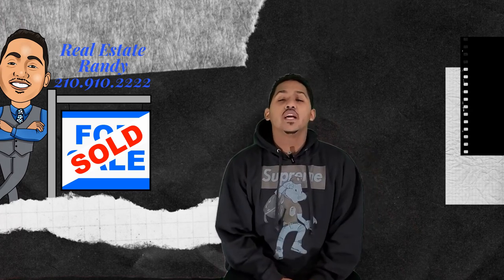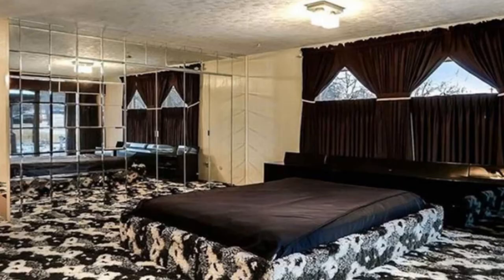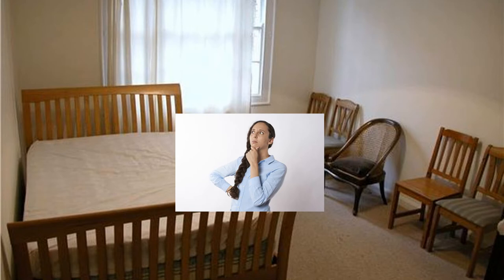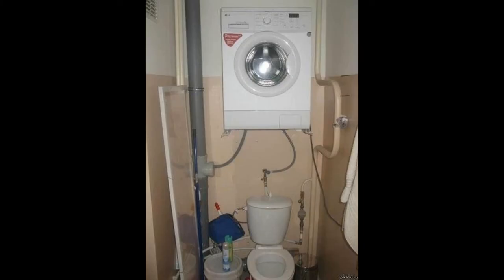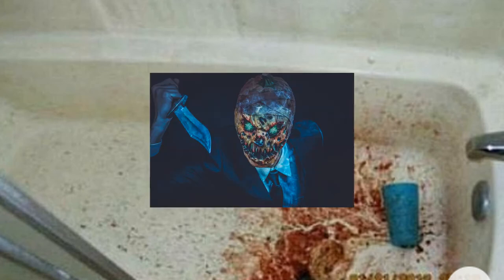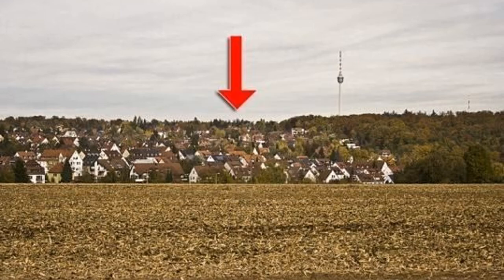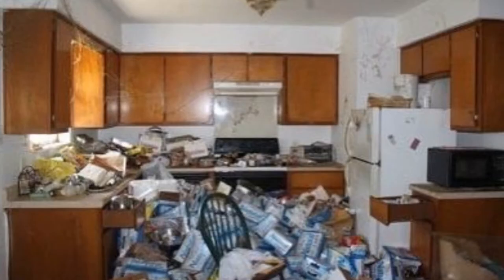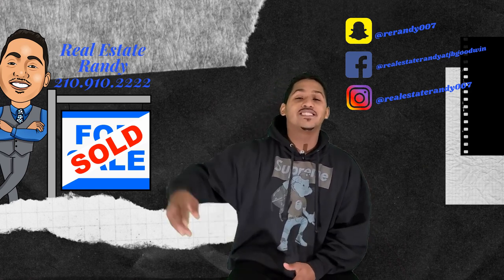Actual Photos From the MLS that You Wont Believe Are Real!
Randy Stevens (Real Estate Randy) is your San Antonio & Austin area specialist! Helping sellers sell their homes as effortlessly as possible and helping buyers find the home of their dreams! As a young REALTOR, he’s managed to build his business 800% from year one to year two. As a REALTOR® in the San Antonio and Austin markets he knows what it takes to sell a home in these competitive markets. He has surrounded himself with a team of experts in marketing (including in FaceBook, photography, property websites, and other social media platforms) to make sure that your house is seen by the most people and gets you the best price possible.

or dont hesitate to reach out!